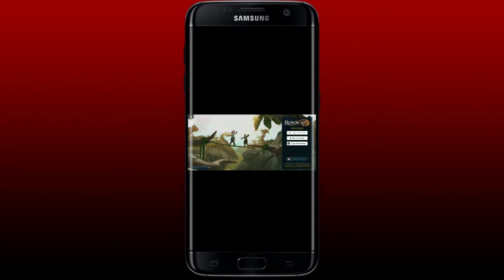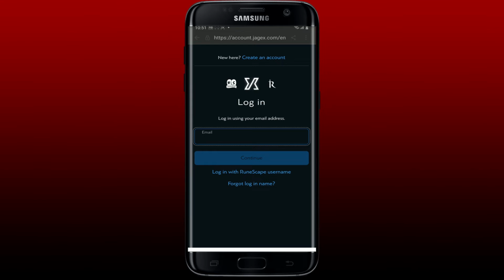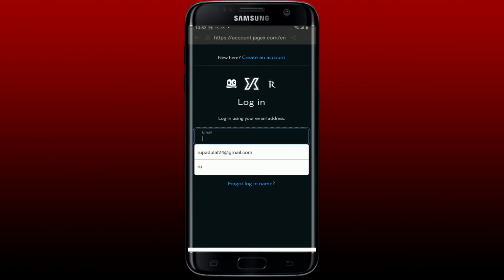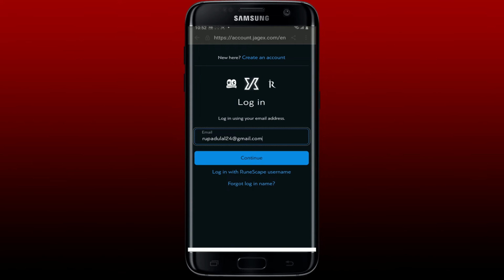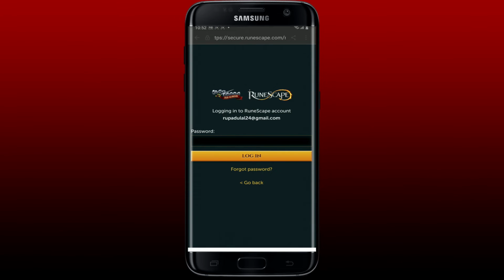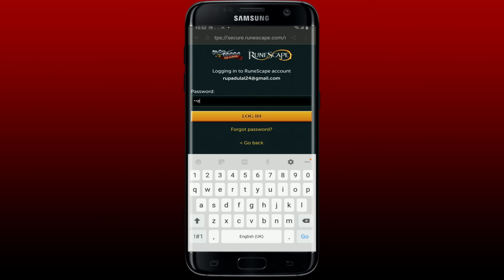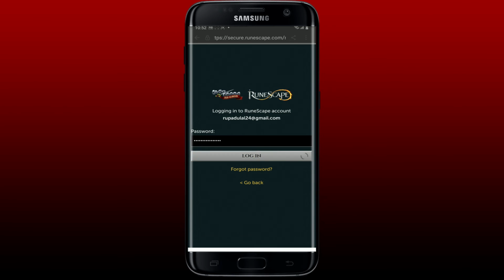RuneScape Login: How to Login RuneScape on Android Mobile 2023?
In this video, I'll show you how to login to RuneScape on your Android device so you can start playing the popular MMORPG on the go. Whether you're new to the game or need help logging in on your device, this step-by-step guide will help you login to RuneScape on Android with ease.